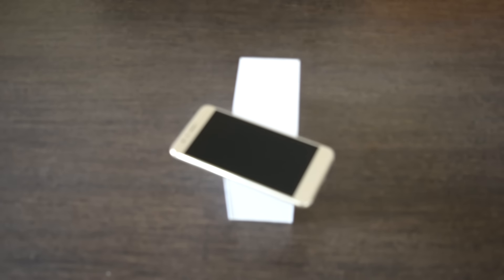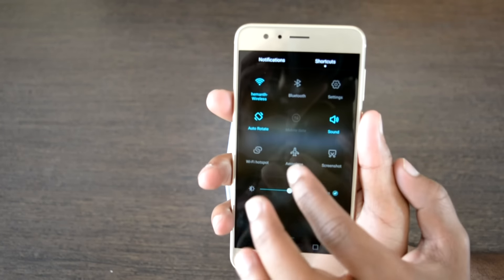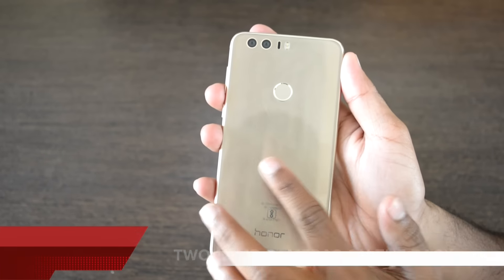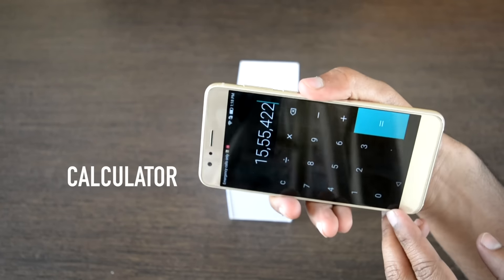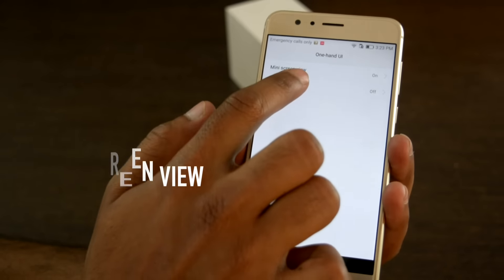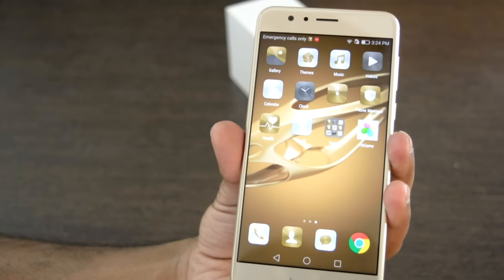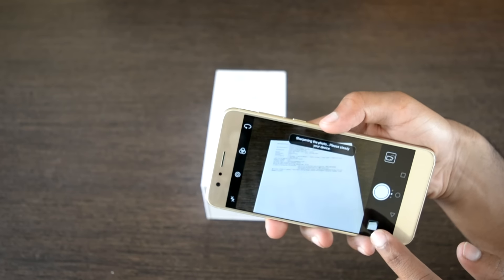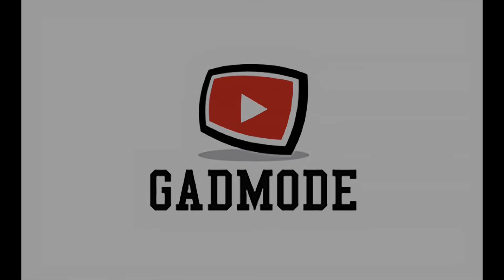Honor 8 (Gold Version):Dual Camera phone: An in depth review & Build quality, UI, Software specs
Honor_8_Gold detailed review

Post your questions in the comments section! we will surely answer it!

Thanks for your time in watching the video!